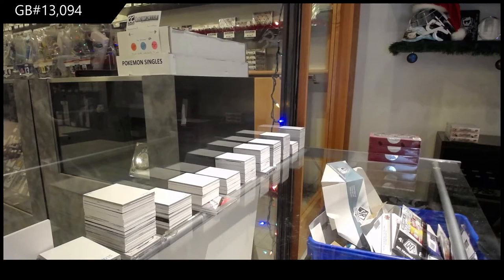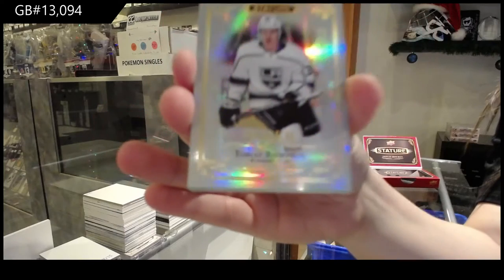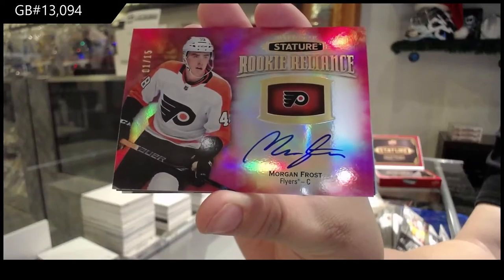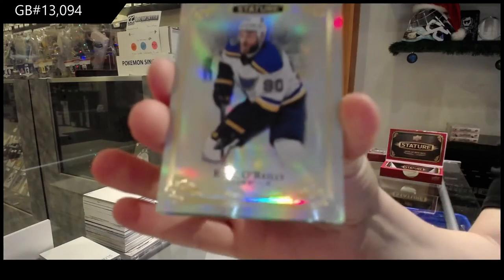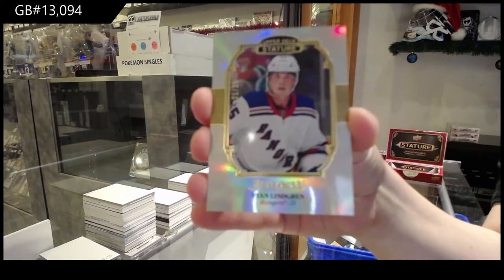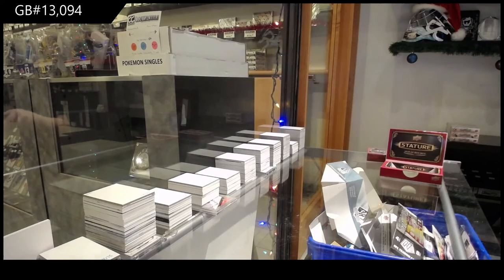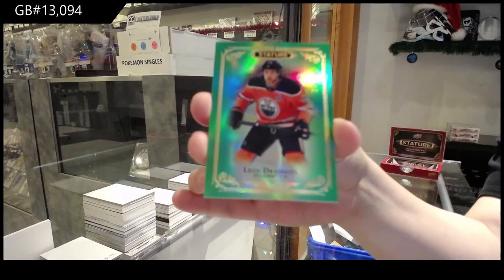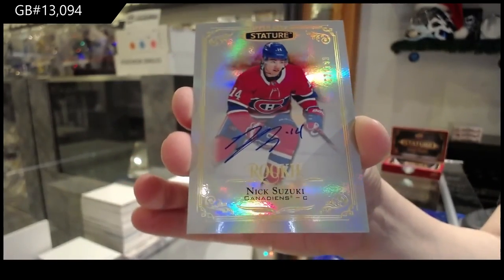19-20 Upper Deck Stature Hockey 3 Box Break - C&C GB #13,094